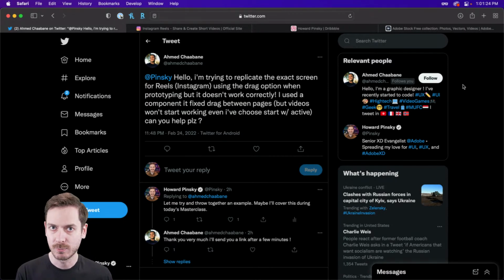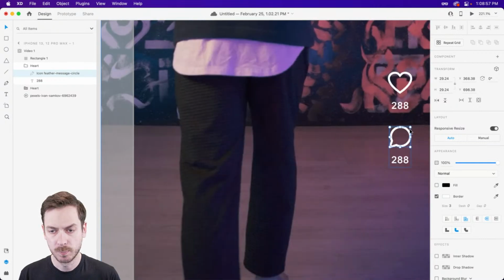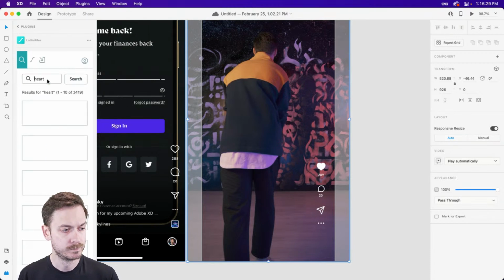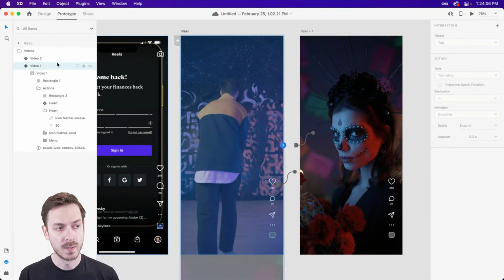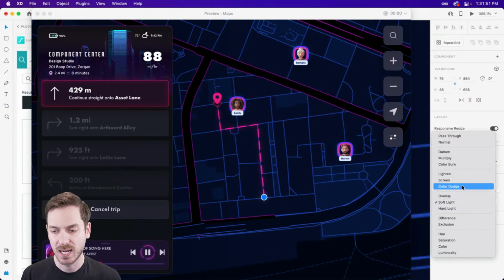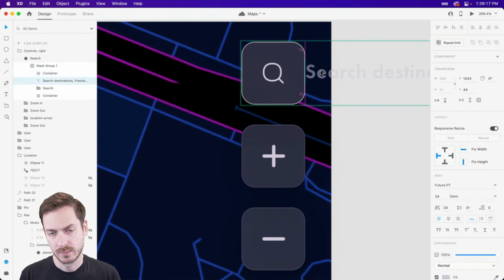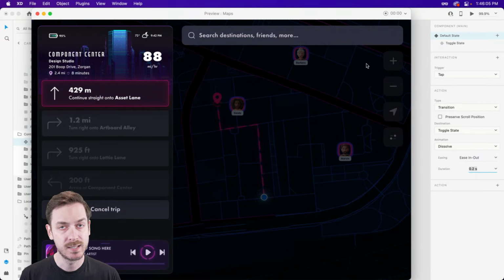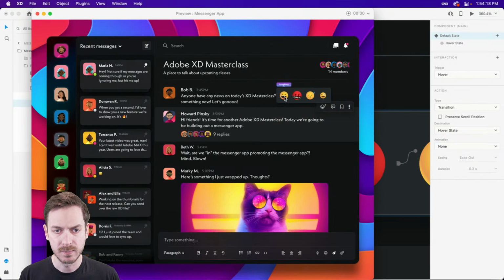Adobe XD Masterclass: Episode 85 | Adobe Creative Cloud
00:00 Start
03:03 Instagram Reel example
07:09 XD Easter Egg heart creation
10:38 Creating stacks for the icons
13:30 Creating interactions with the icons
21:03 Duplicating videos - playback settings
22:38 Creating groups for swipeable content
23:53 Drag triggers - time triggers
29:09 Invisible drag triggers
31:12 Micro interactions
38:35 Using masks to hide transition text
41:30 Ease in/out options
47:35 Animated emoji selector
54:15 Wrap-up